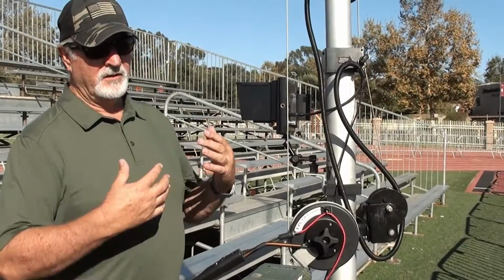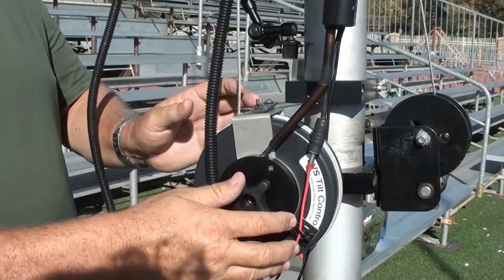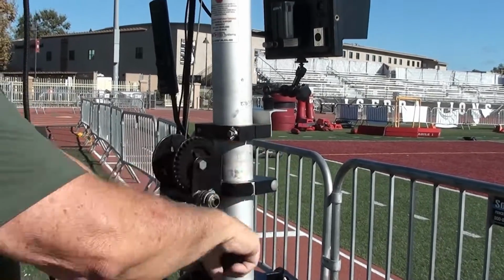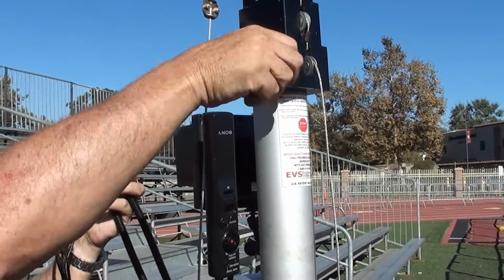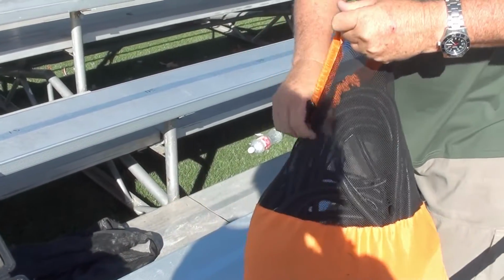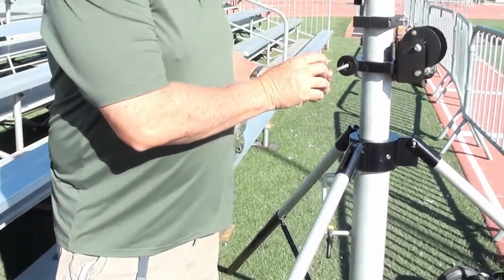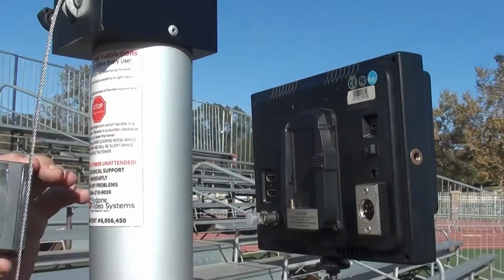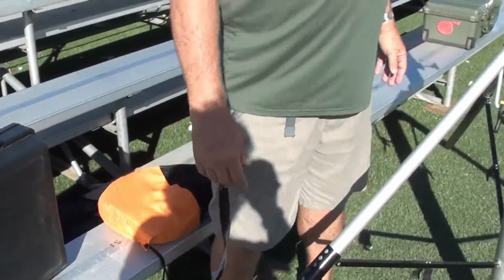Tripod 25ft tear down